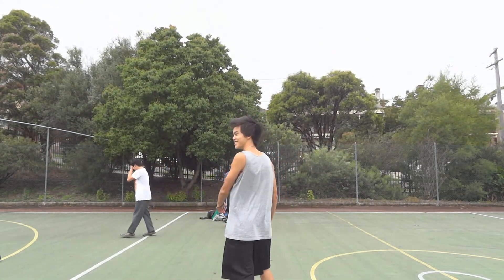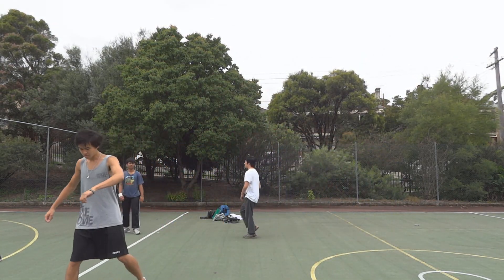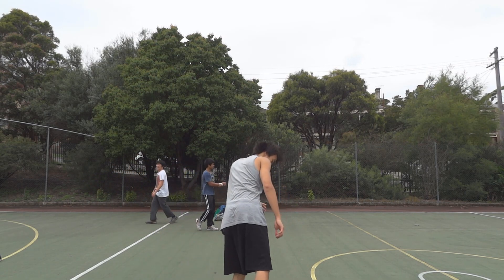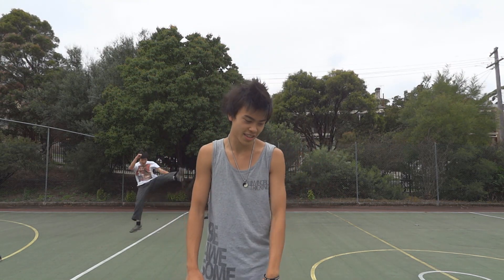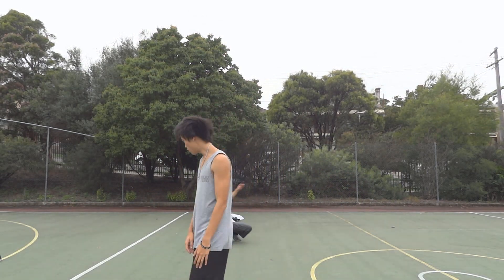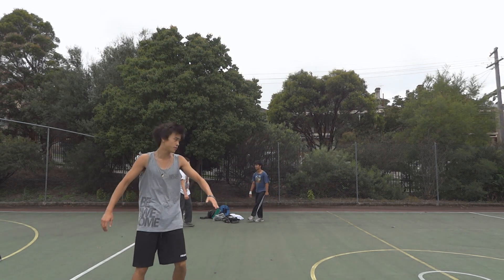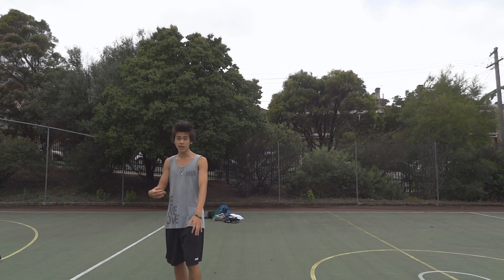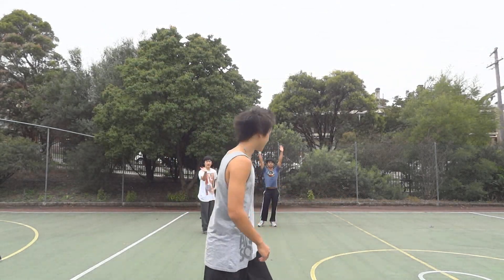ButterflyTwist Tutorial - Jarrod Cameron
So yeah this is my dodgey how to butteflytwist :)
Trying to do this with Terry and Ruell in the background was almost impossible :P

So yeah hope this helps!
I think I may have missed some bits but yeah, this was all off the top of my head!